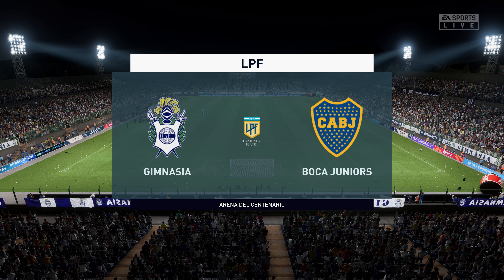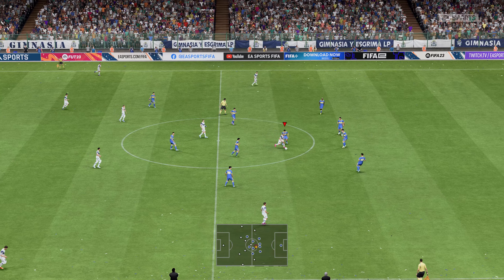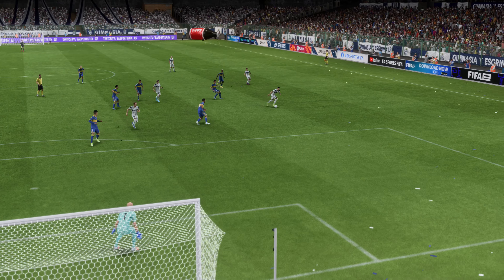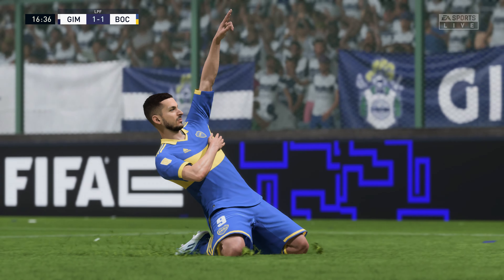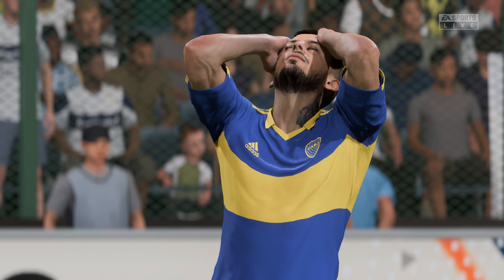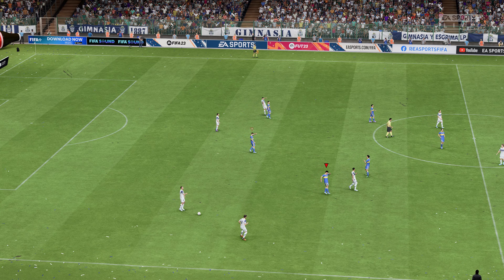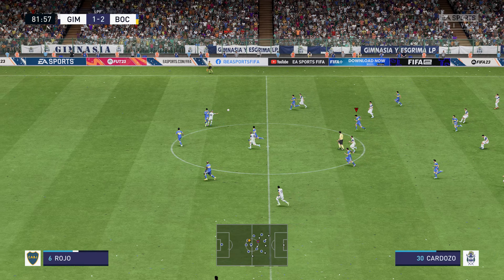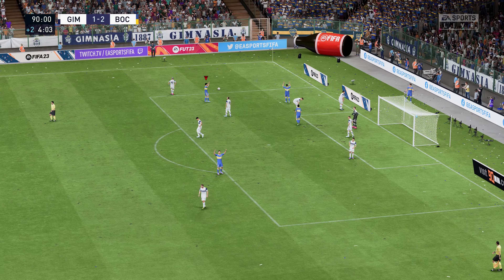Gimnasia vs Boca Juniors - LPF - FIFA